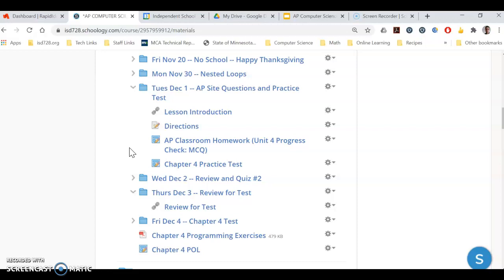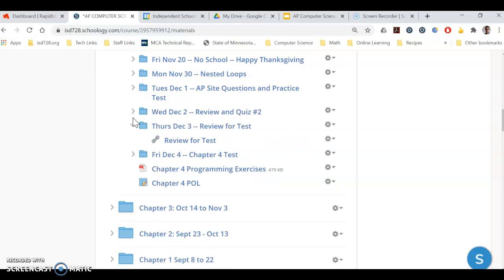AP CS Lesson Intro Dec 3rd